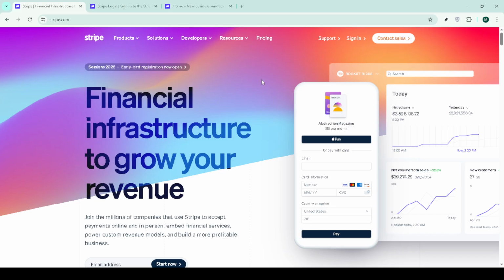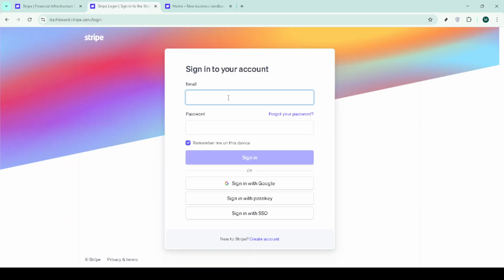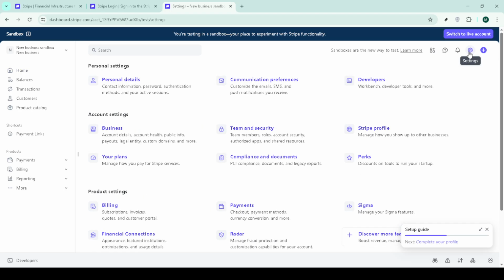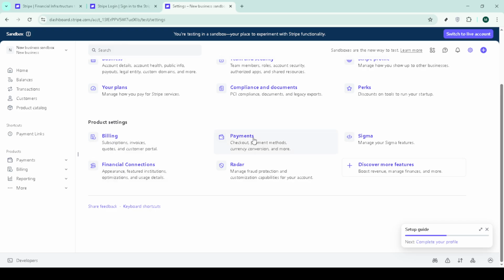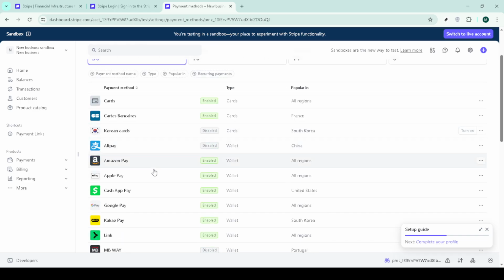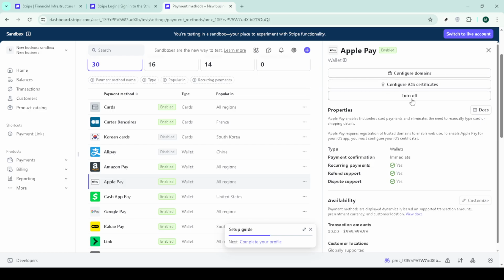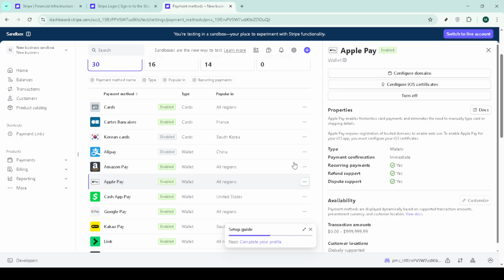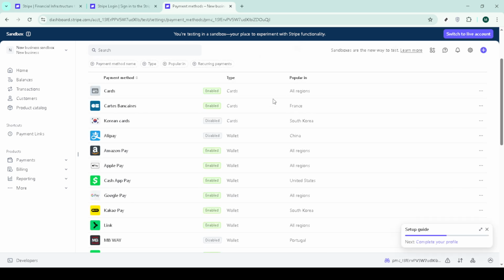How to Enable Apple Pay in Stripe [Full Guide 2026]